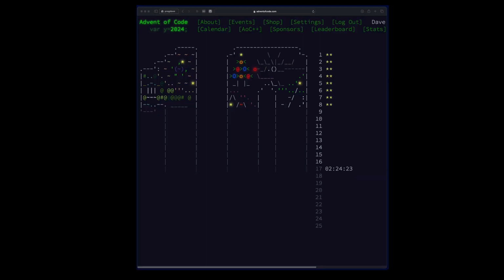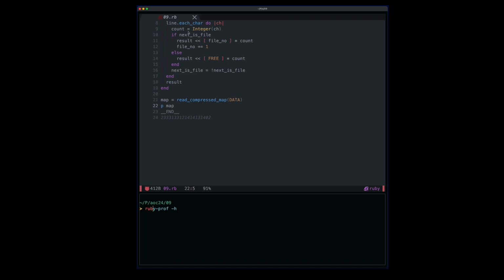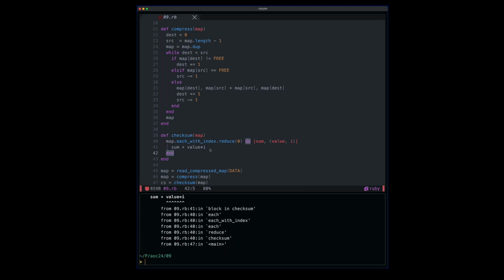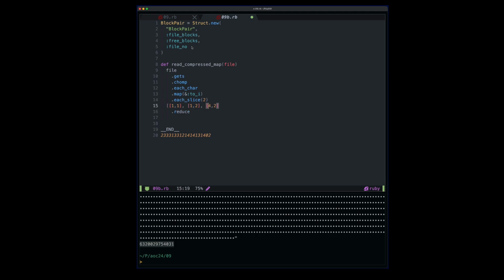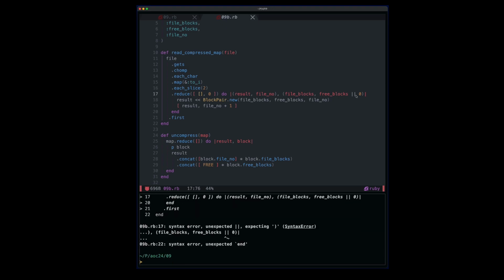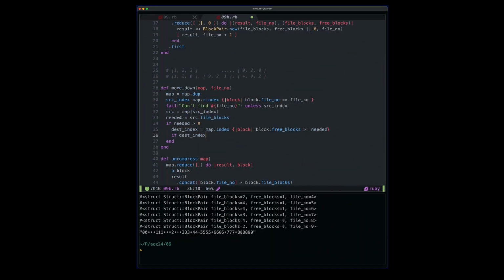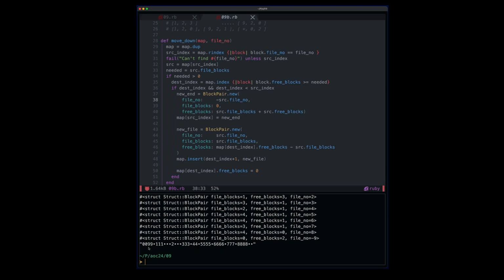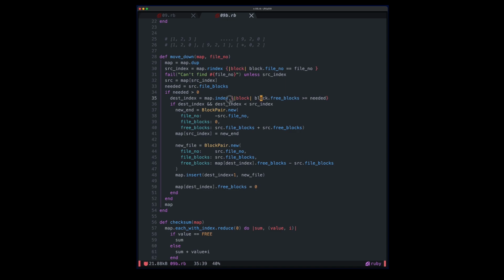Advent of Code 2024: Day 9